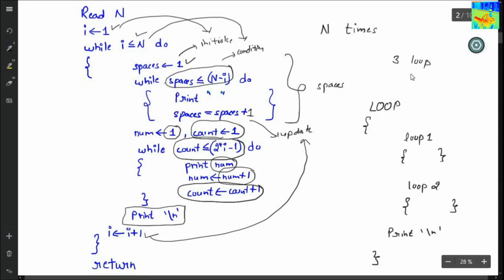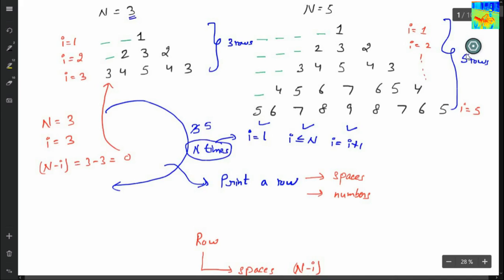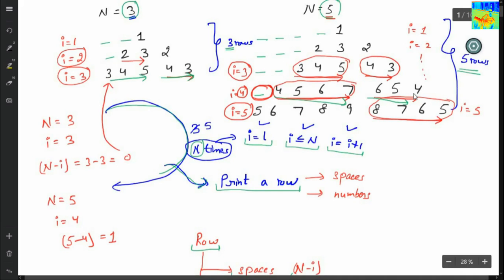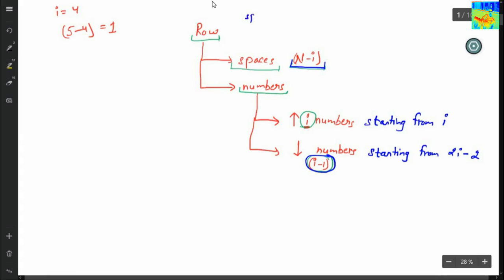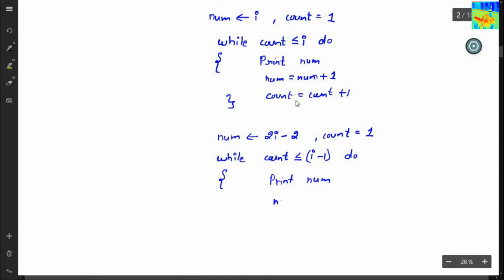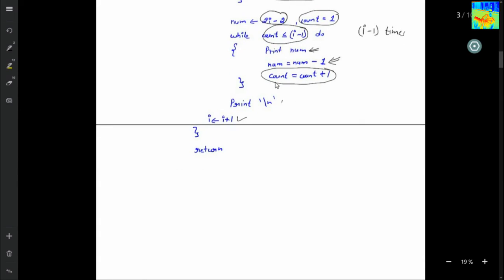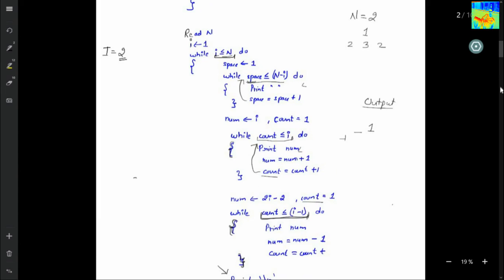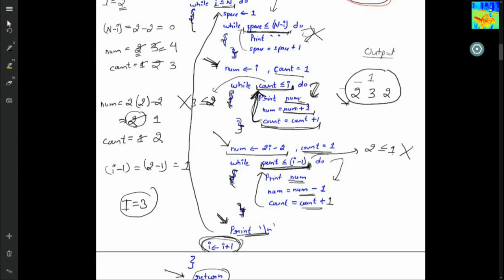Pseudocode - Practice : Print Pattern : 1 Problem Solved